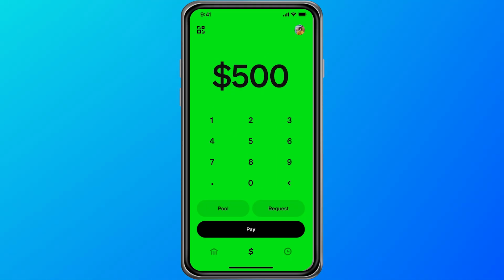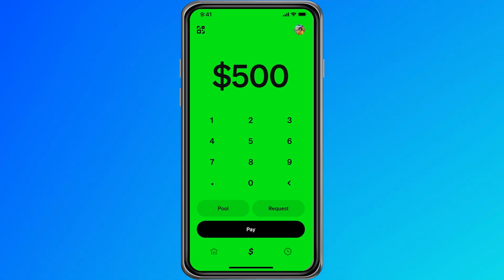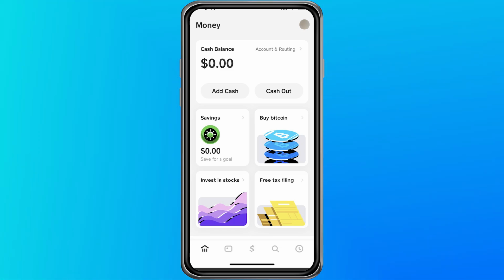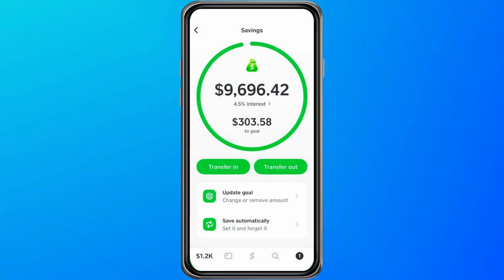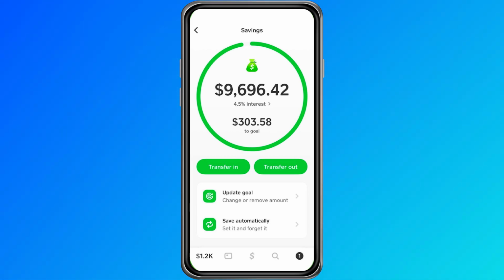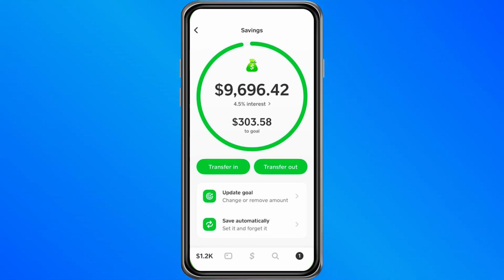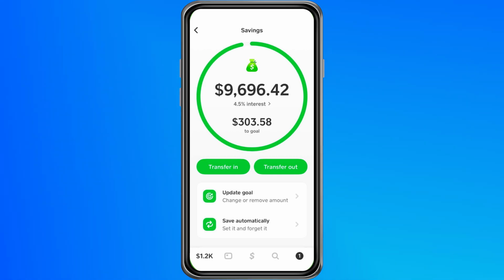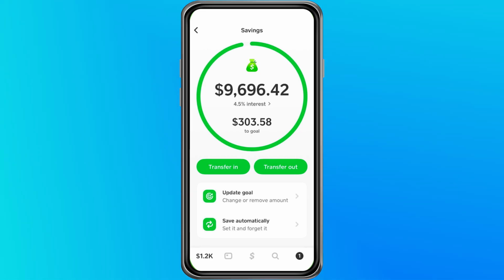How To Cash Out/Withdraw Your Round Ups On Cash App - (2026 Guide)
Want to withdraw your Round Ups on Cash App? In this video, we show you how to cash out your Round Up savings easily. Learn how to transfer the funds to your Cash App balance or link a bank account to access your savings. Whether you're using Round Ups for saving or investing, this guide ensures you know how to cash out whenever you need.